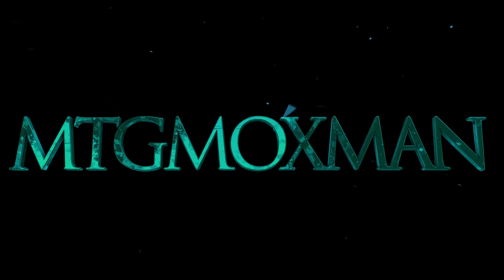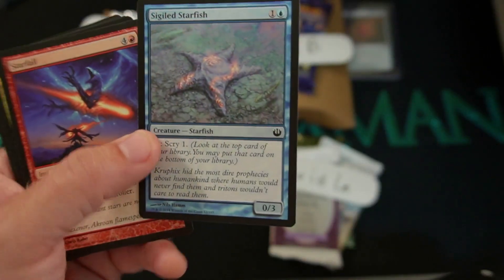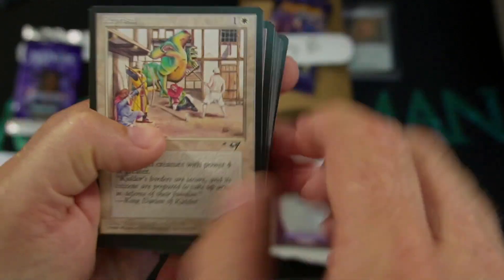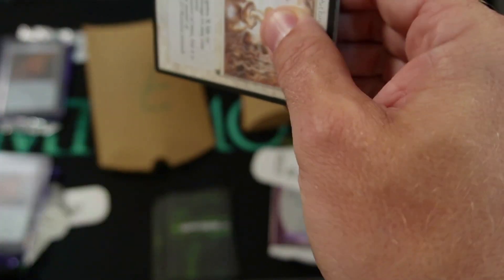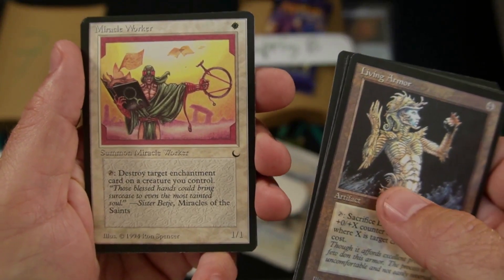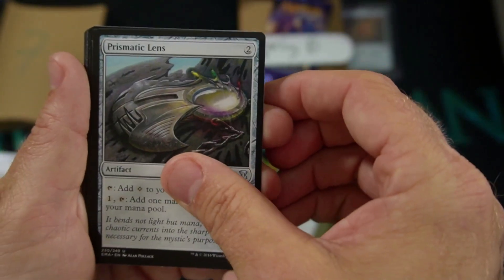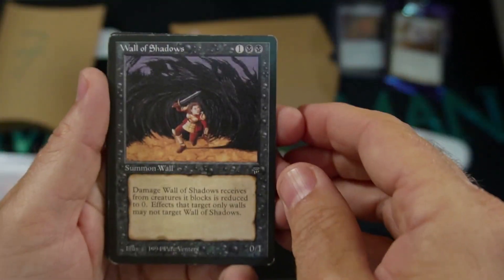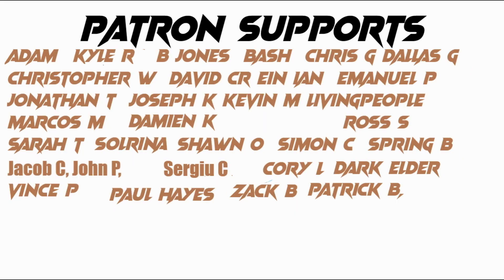Vintage Pack Openings That Get Crazy